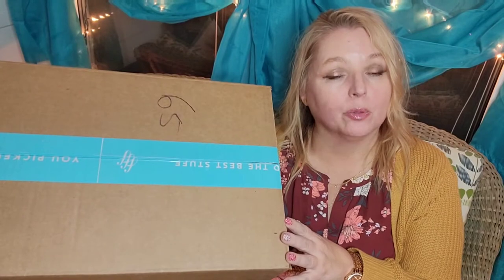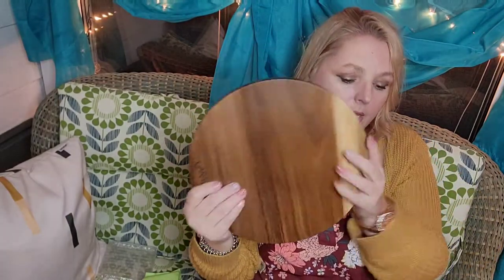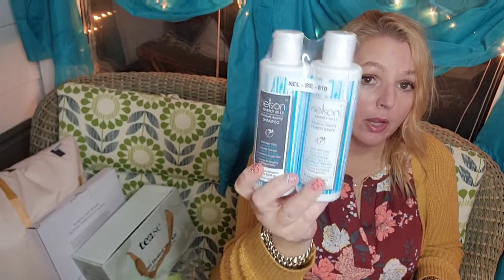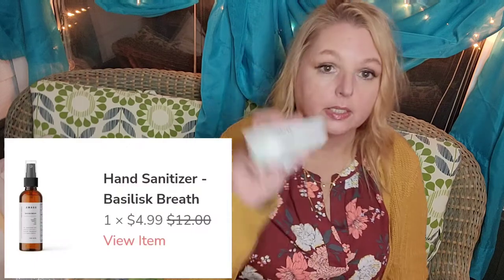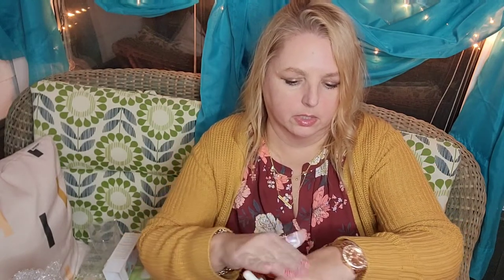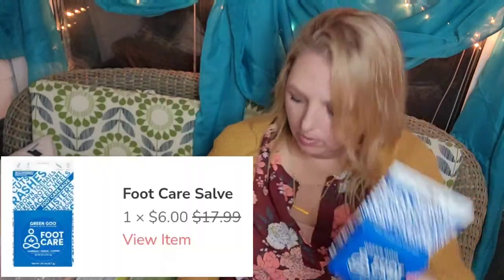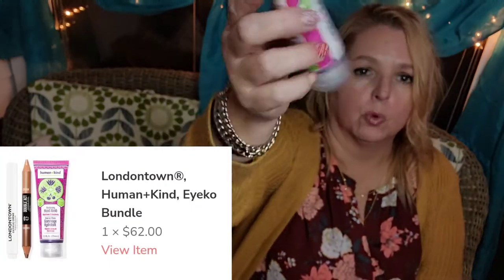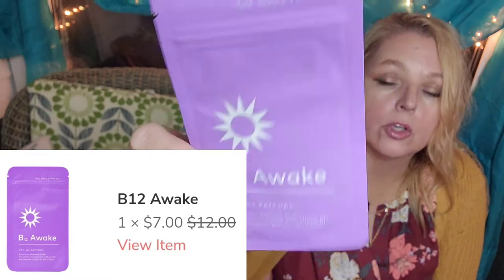Fabfitfun Fridays: Add-ons!!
Fabfitfun is a quarterly lifestyle subscription box for $54.99. They also have between the box sales where you get deep discounts on products you love as well as mystery bundles and uncustomized boxes.

-Must have a U.S address to receive a package
-Each month I randomly choose 4 videos and use a random comment picker to come up with 4 semifinalists and use a wheel picker to choose a winner.
-Winner to be announced via a post.
If I don't hear from you I will draw another winner.
-Once I mail out the package I cannot be responsible for it. I  will send you a copy of the tracking information.

All subscription boxes are purchased by me, I do not receive any for review.

All opinions are mine alone and do not represent YouTube or any companies mentioned in any video.